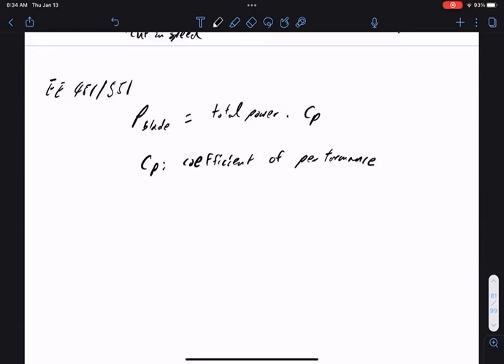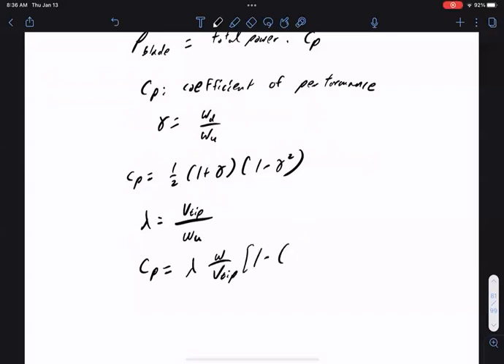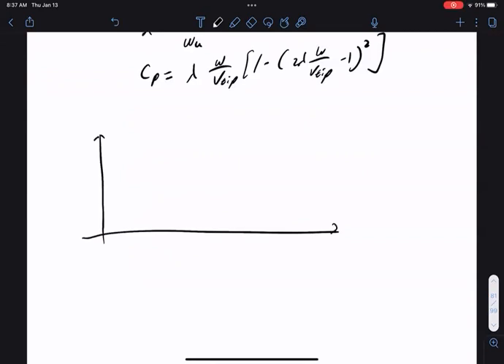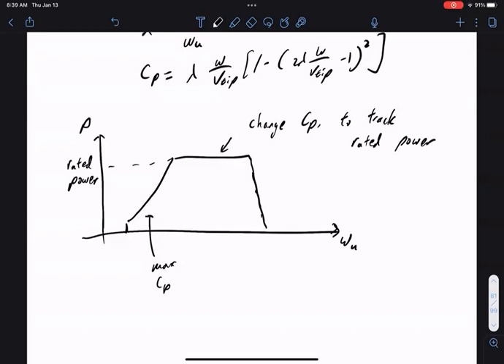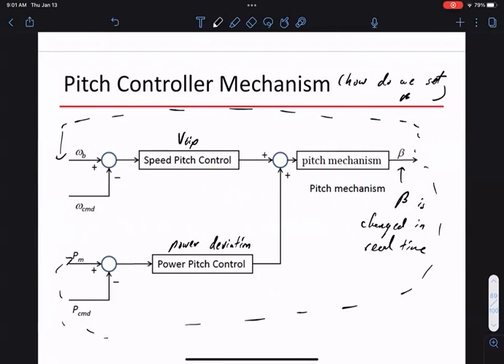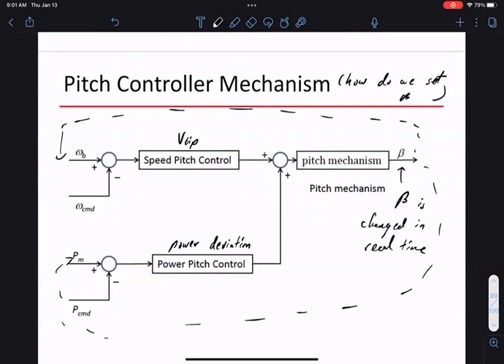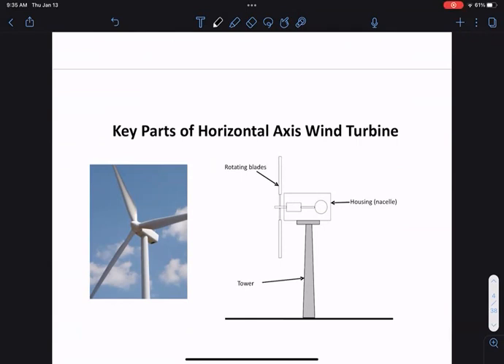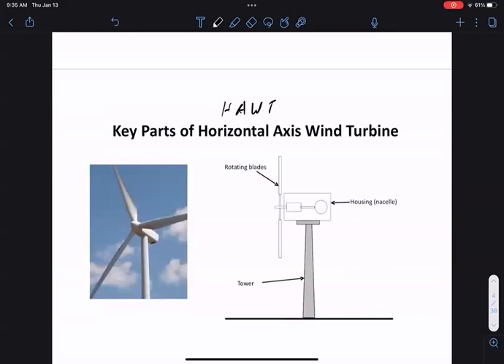EE 451/551, Lecture 4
EE 451/551, Wind Energy, Lecture 4